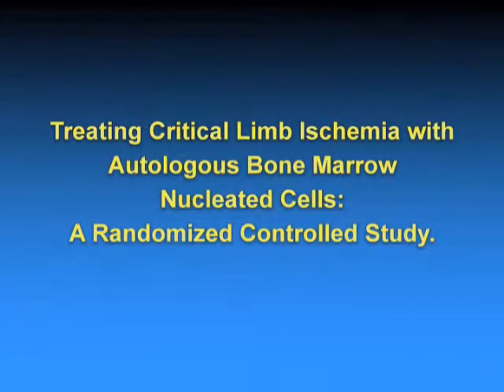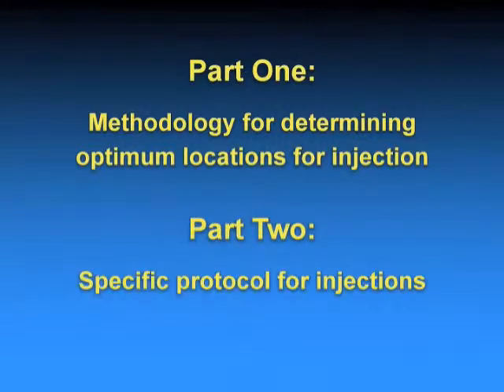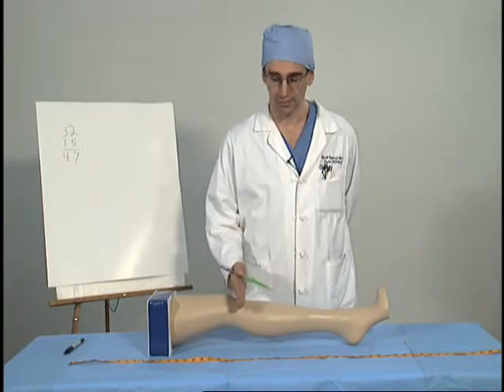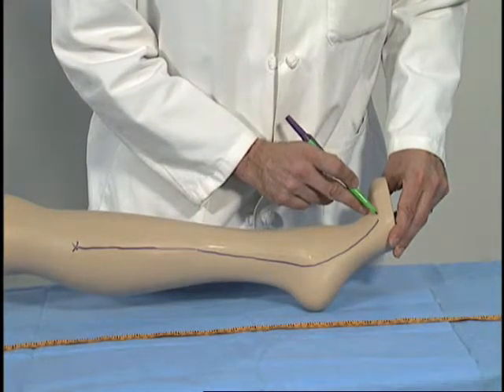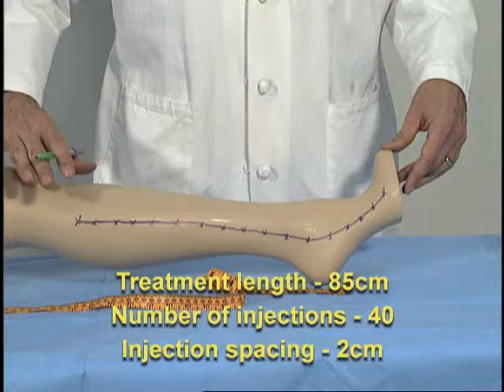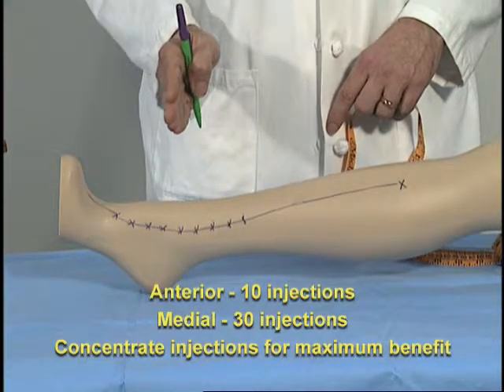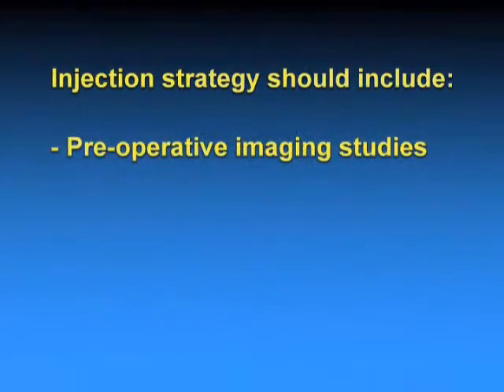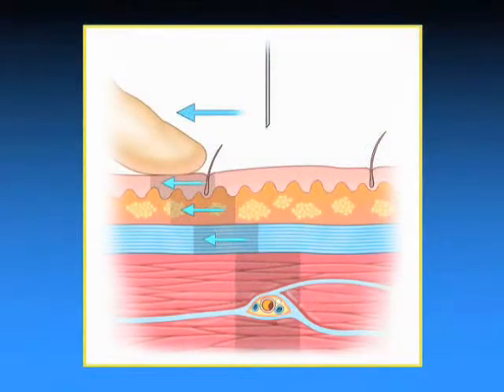Surgeon Protocol Treating CLI with Harvest BMAC